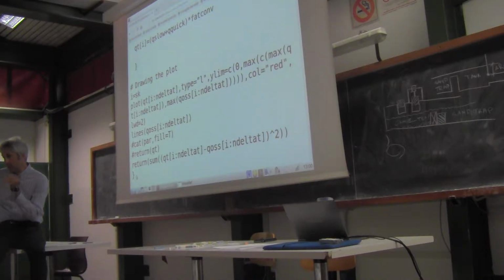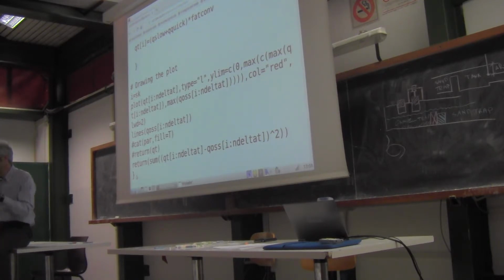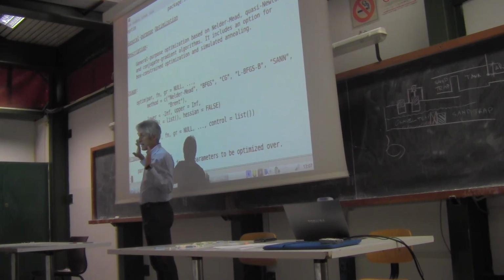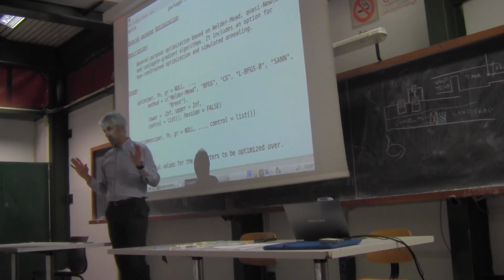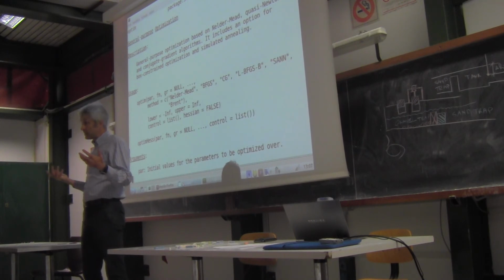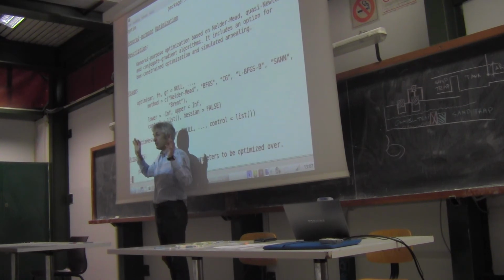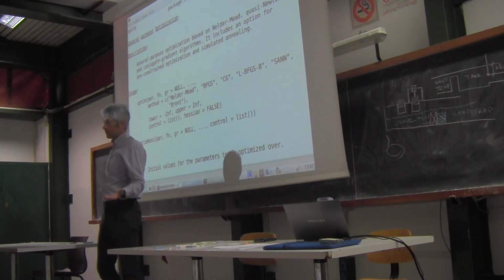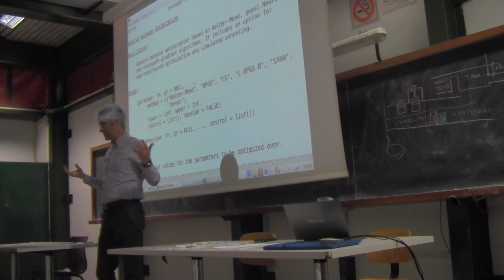Sustainable design of water resources system - May 8, 2018 - Part 4 (exercises)